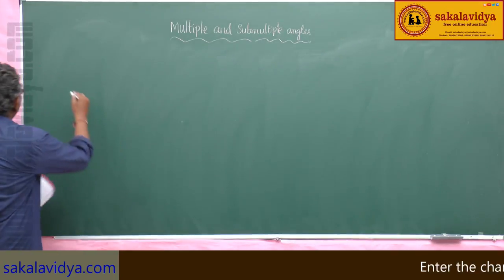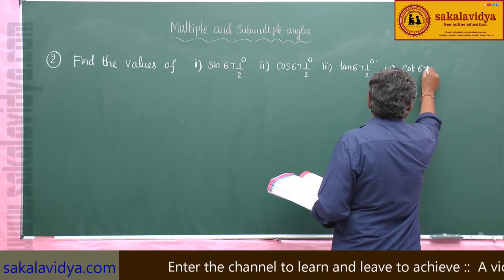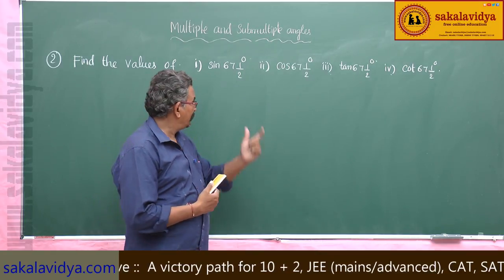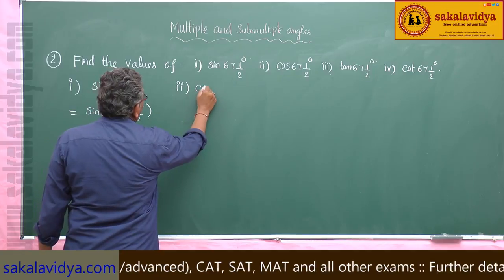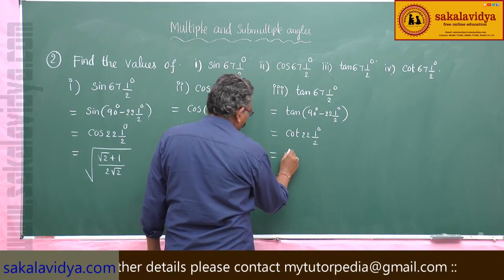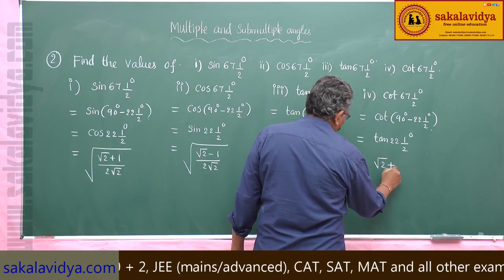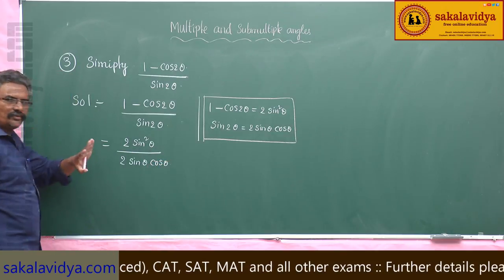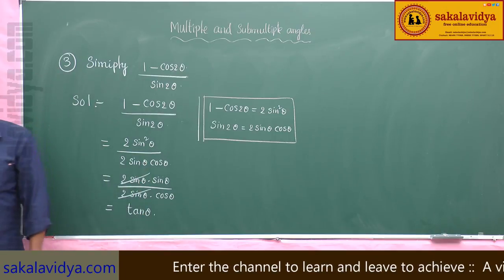MULTIPLE & SUBMULTIPLE ANGLES PART 7